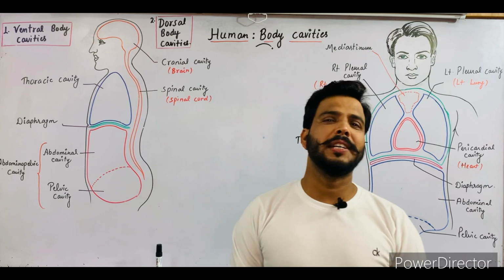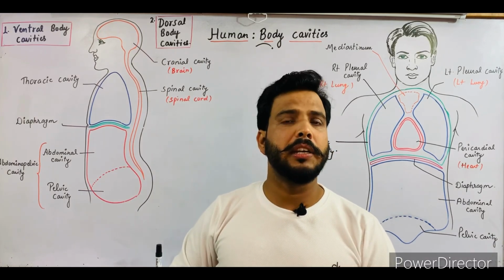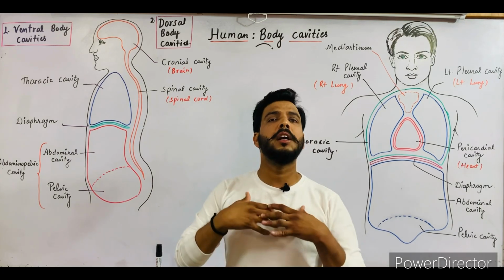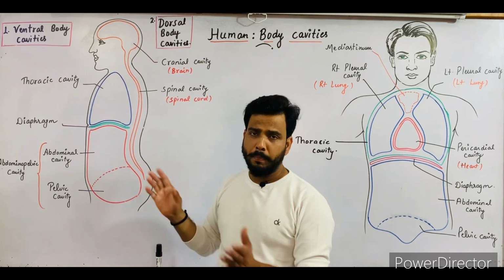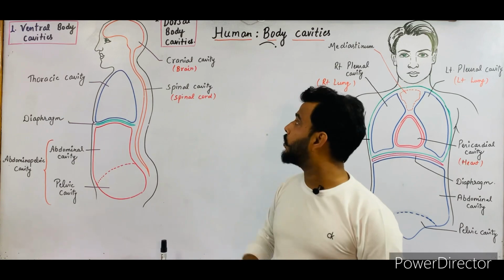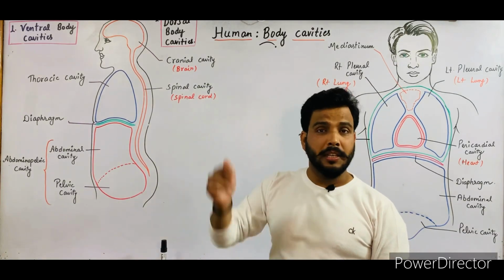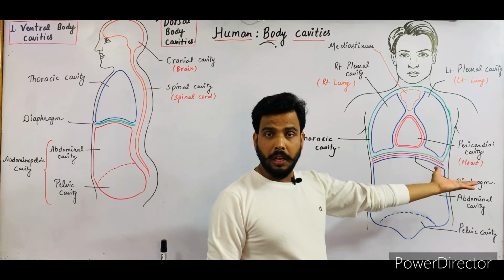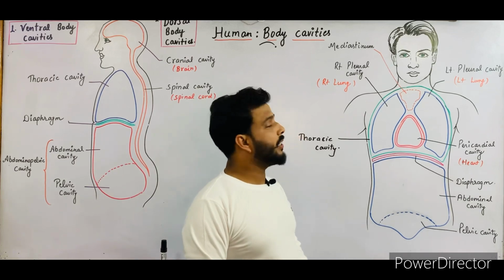Body cavities in human ( English lecture)